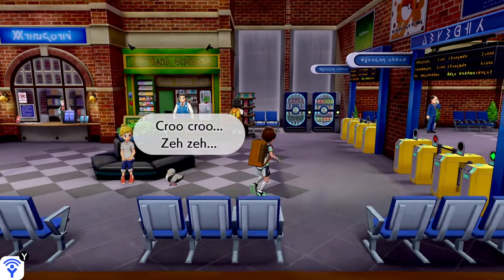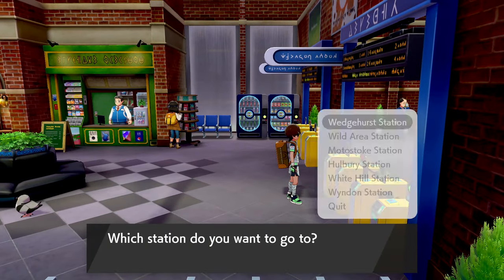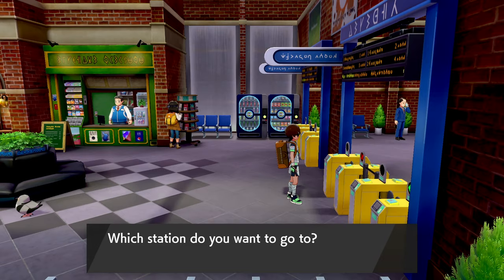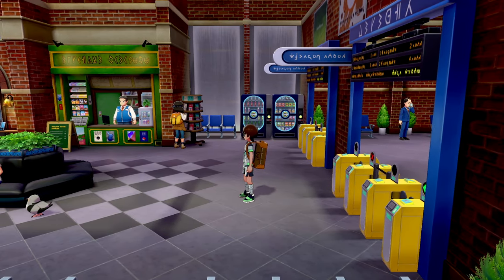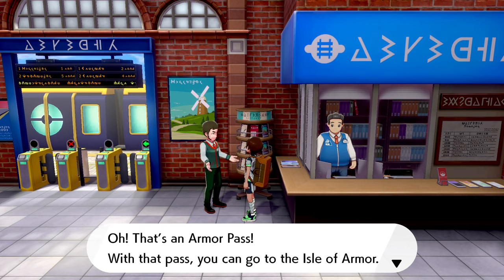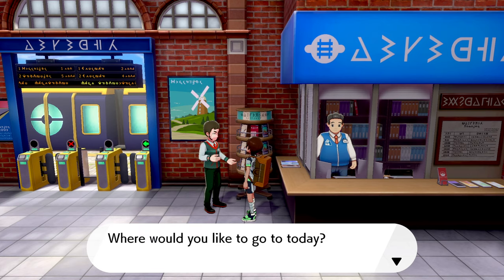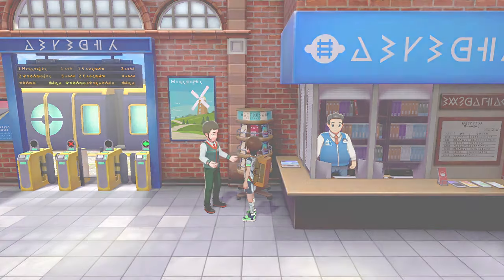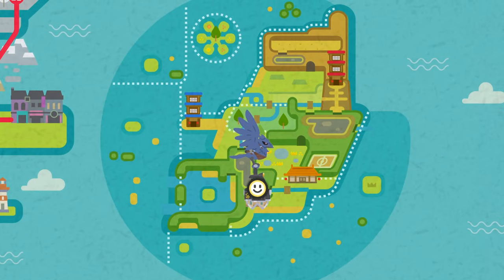Pokemon Sword and Shield how to get to the Isle of Armor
Check out our Pokémon Sword and Shield how to get to the Isle of Armor tutorial to see where to go to use your Armor Pass.

If you’re anything like me and you skim read text in games then you might well have missed the finer details of what to do to get to the Isle of Armor. You have the pass, but you don’t know what to do with it and you don’t know how to get to the details back up again. Luckily, I recorded it and here’s everything you need to know about how to use it to activate Part 1 of the Expansion Pass.

You can read more about Pokémon Sword or with the official Nintendo Twitter

Remember to hit that like button and share our Pokémon Sword and Shield how to get to the Isle of Armor tutorial video on Facebook, Twitter, Google+, Pinterest or any other social media channel you use. This is part of our wider series on the latest ‘mon game, which will include our gym battle guide, hints and tips, plus videos on tough sections and all of the end game sequences that you need to face before it’s all done and dusted.